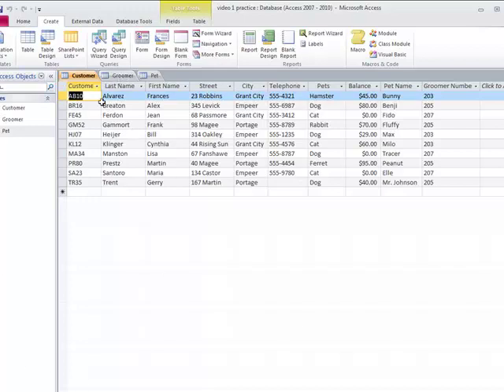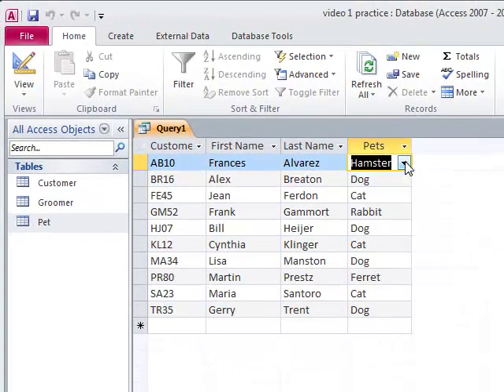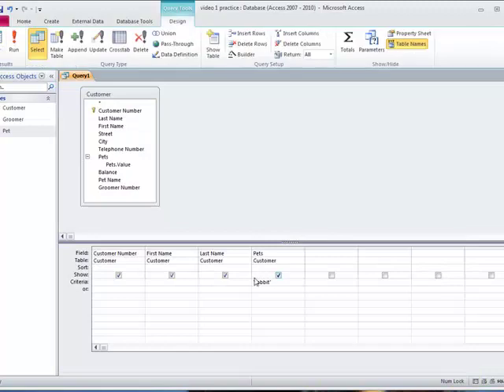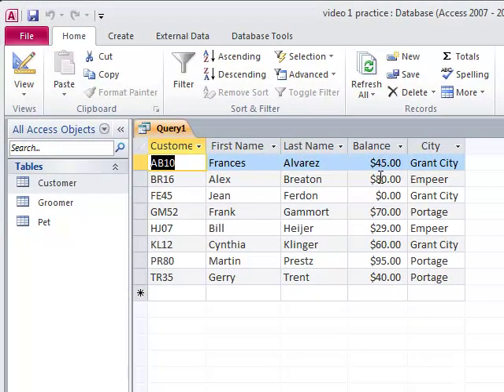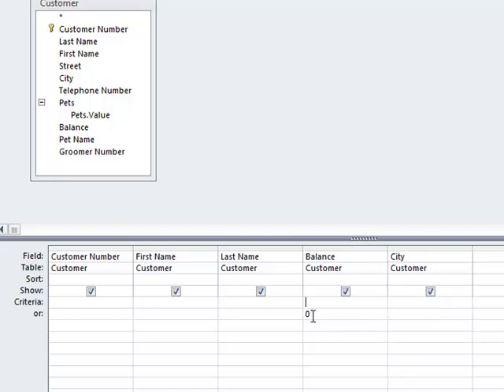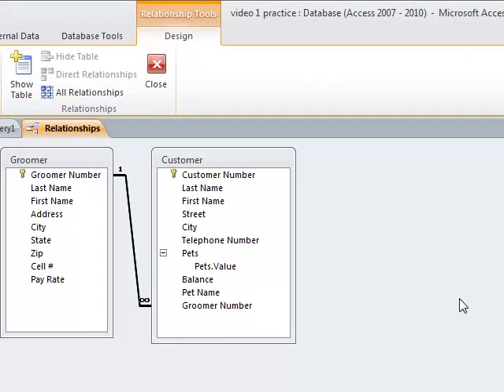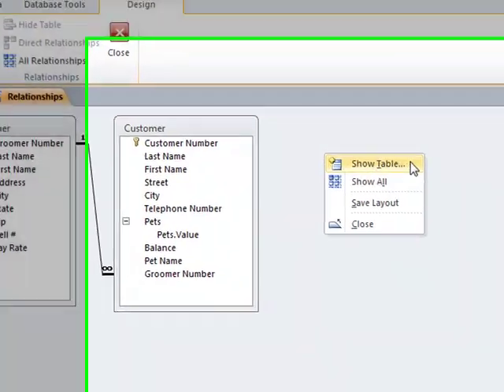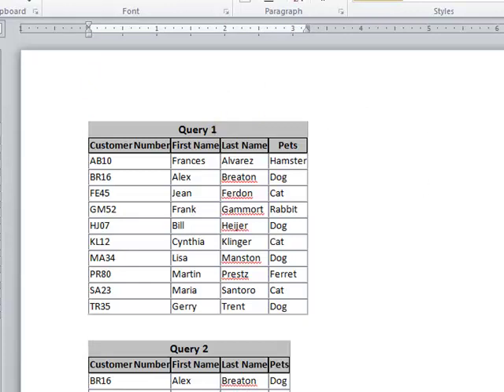BTEC 150 Access Queries